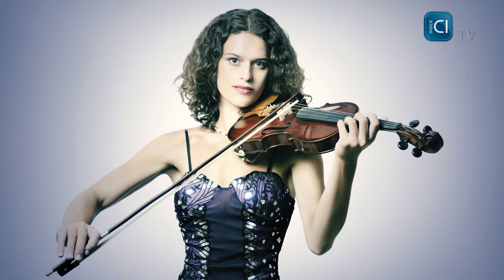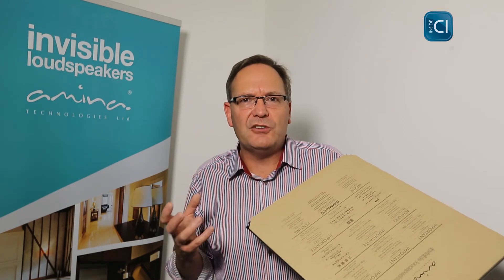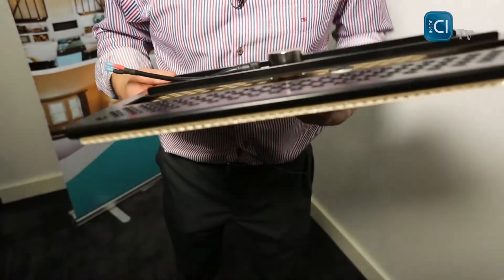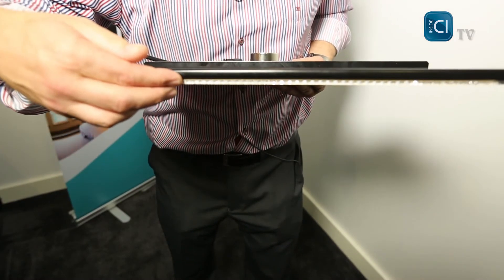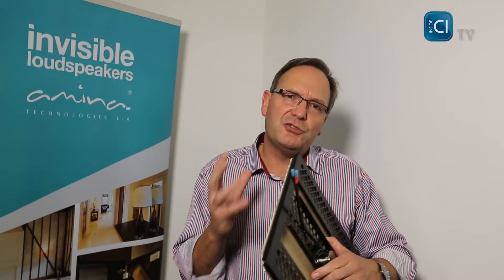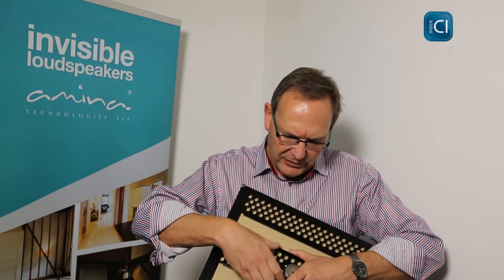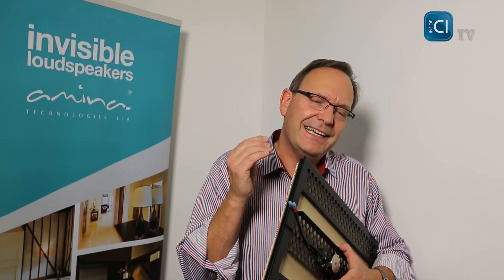Amina Technologies explains Invisible loudspeakers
Inside CI talks with the inventor of the plaster-over speaker, Richard Newlove from Amina Technologies